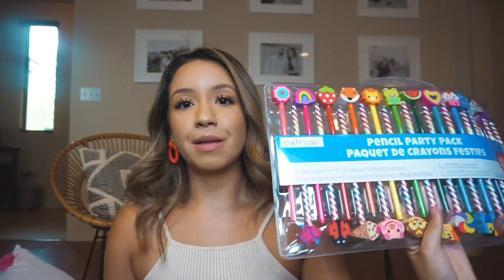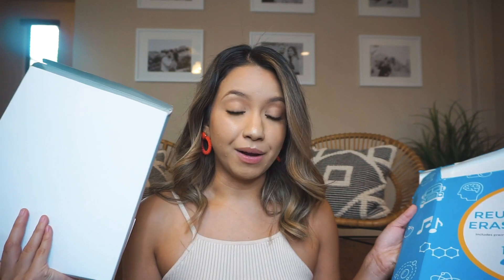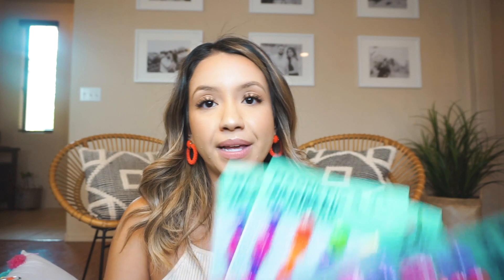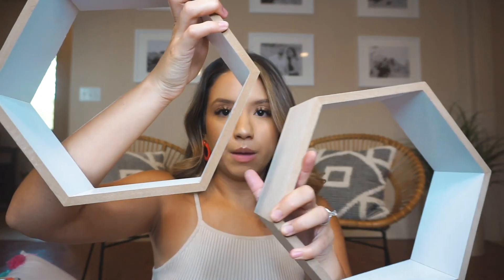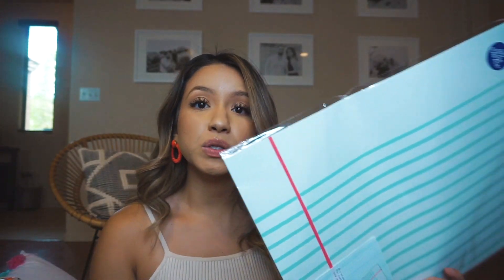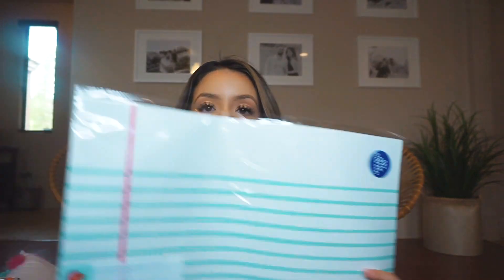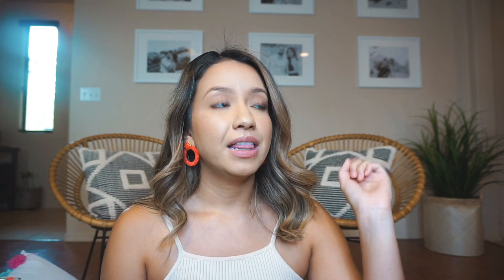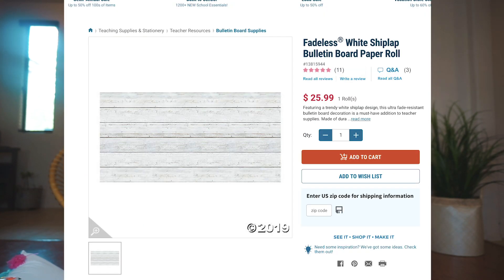BACK TO SCHOOL HAUL 2019!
In today's video, I show you all the things I have purchased over the summer for the upcoming school year from target, amazon, michaels and hobby lobby! I have linked all the products I was able to find a link for :)

*Pigeon HAS to go to school!:

*The Bad Guys #9 The Big Bad Wolf:

*Dry erase sleeves from ClassCaptain:

Pencil pillow:

Skinny adhesive pockets: